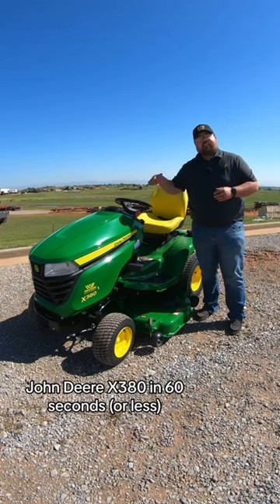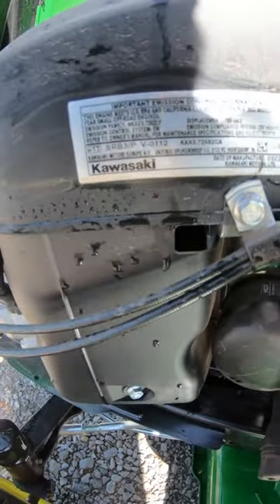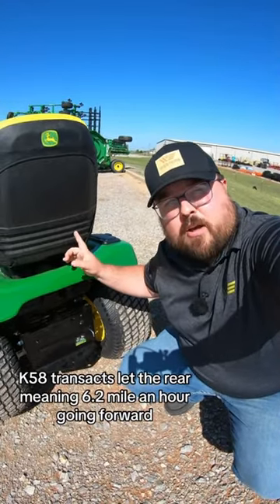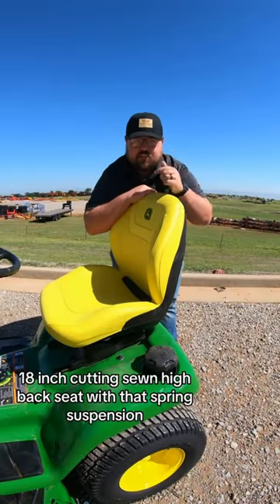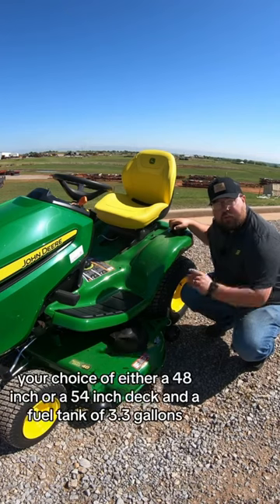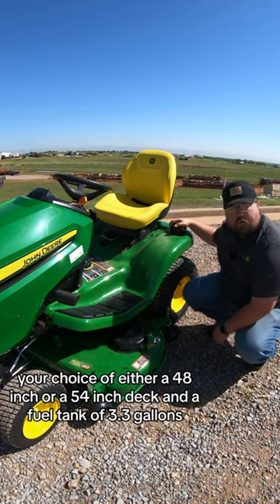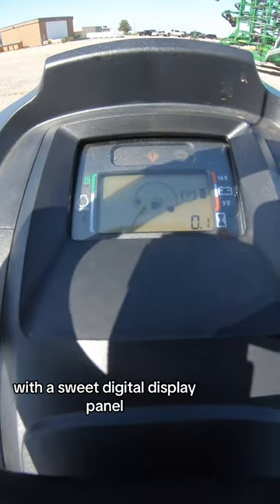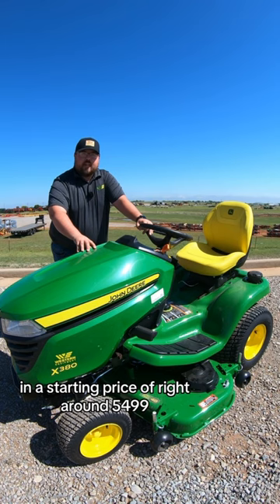John Deere X380 Mower Walkaround!